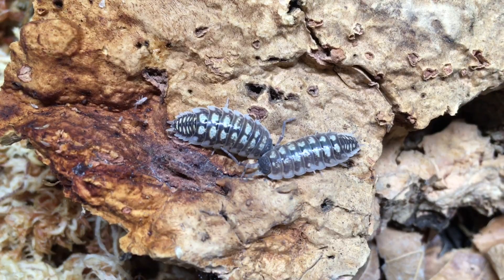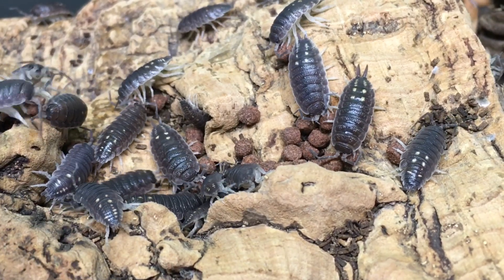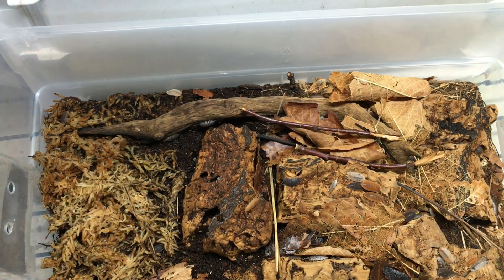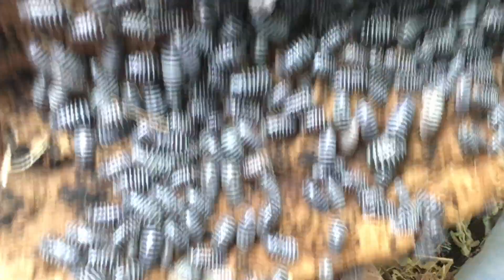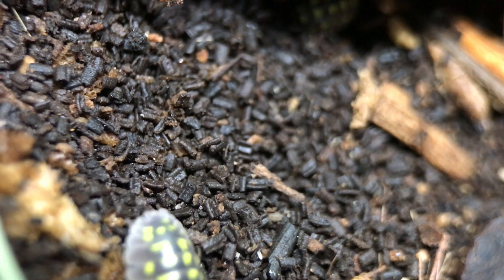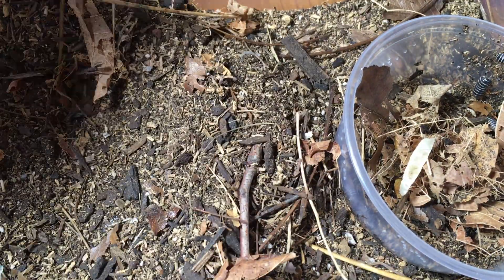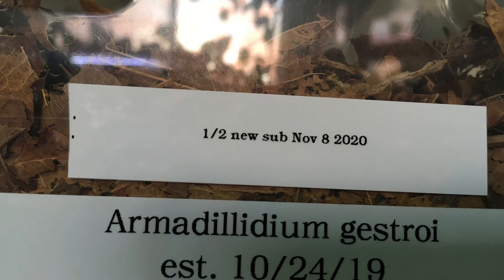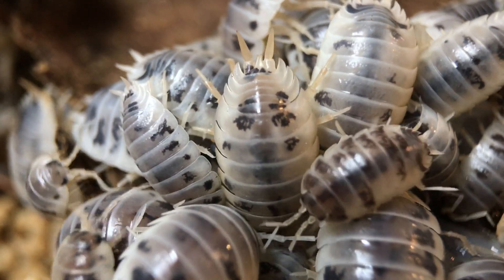Isopod Care Guide Part 5: Maintenance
Isopods are some of the best pet invertebrates! In this isopod care guide, I discuss isopod care and maintenance, such as changing the substrate, checking important parameters, adding leaf litter, etc.  if you want to care for your pet isopods in the right way, this video can help help.

I own a copy of this book on isopods by Orin McMonigle, a great source of isopod knowledge:

ad When I feed my isopods Repashy Bug Burger, they love it